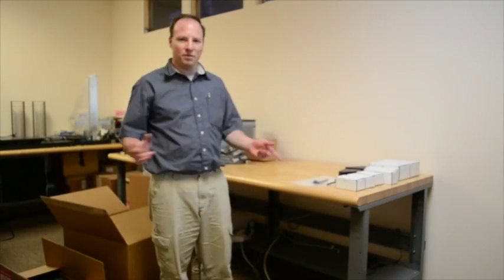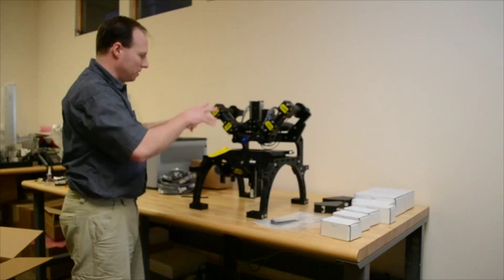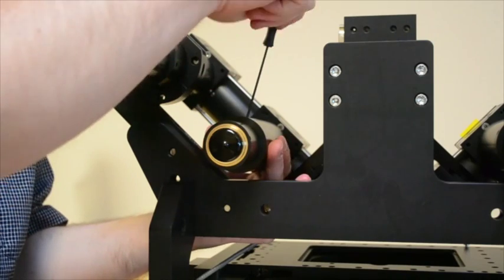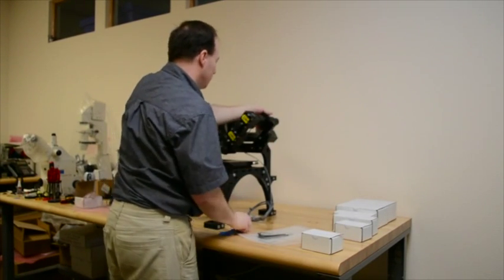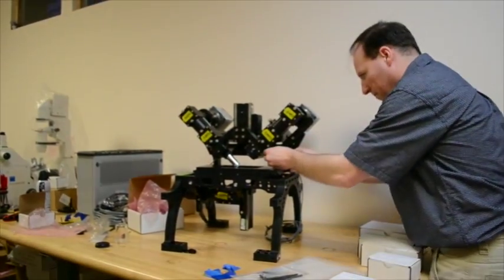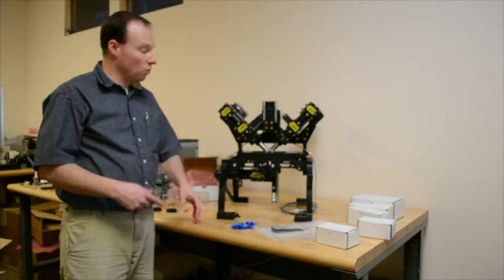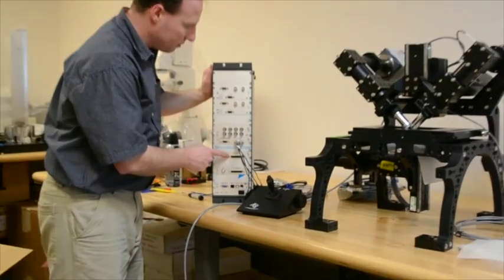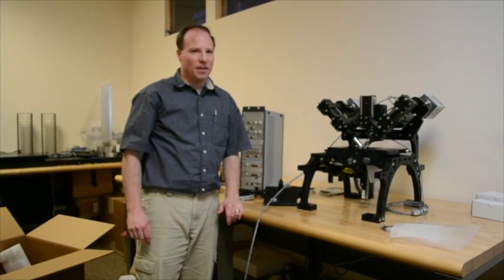ASI diSPIM Assembly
Video Contents:
:50 - Unpacking the diSPIM
3:38 - Attaching the SPIM Head
7:03 - Attaching the C-Mount Adapter
8:02 - Installing the Cameras & Scanners
14:49 - Installing the Objectives
20:52 - Installing Filters
25:42 - Installing Mirrors
29:30 Installing Cables